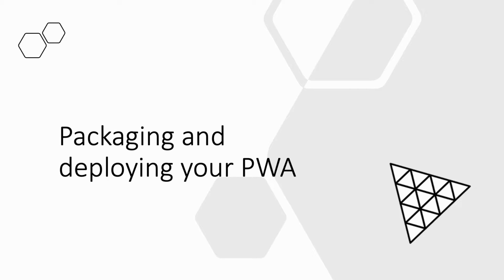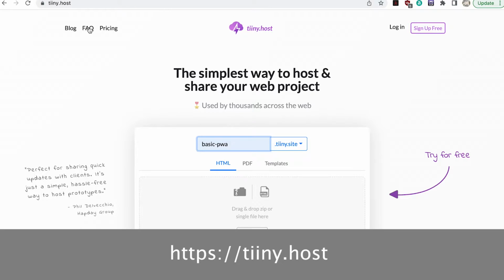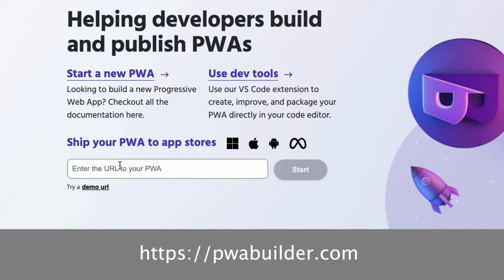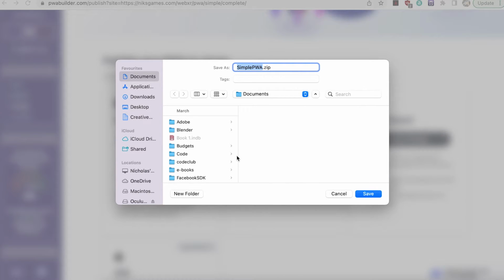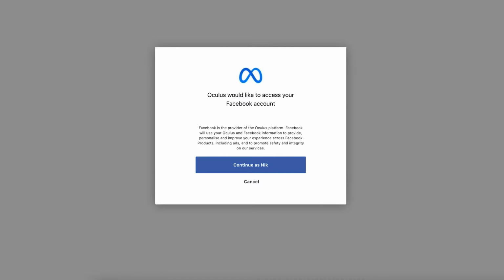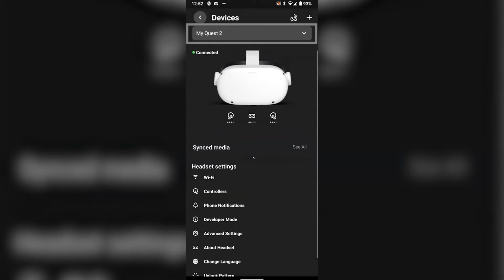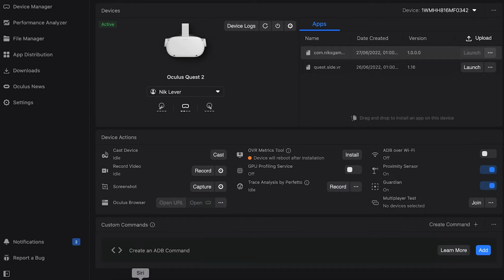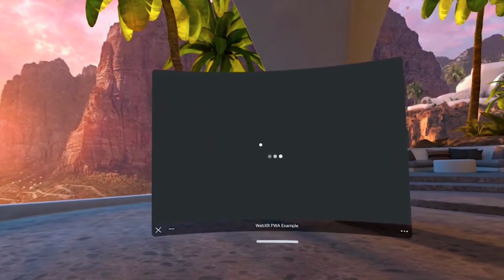Packaging and deploying a PWA to an Oculus Quest headset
This video is part of my 'Learn to create WebXR, VR and AR, experiences using Three.JS' course. Get the complete course at a great discount by following the